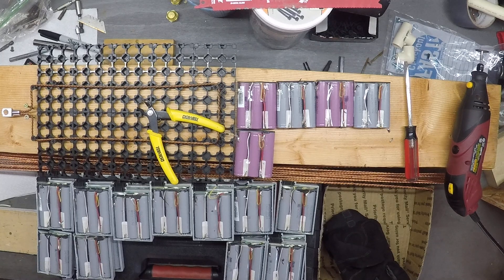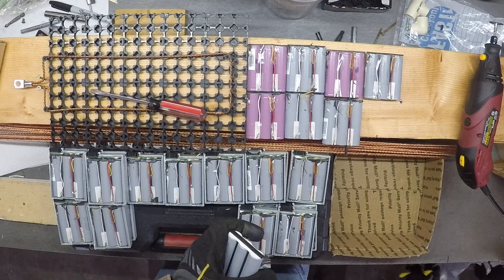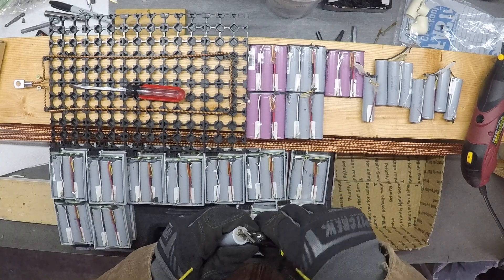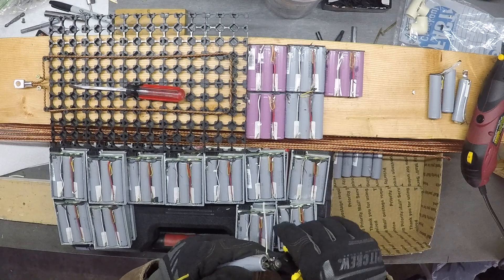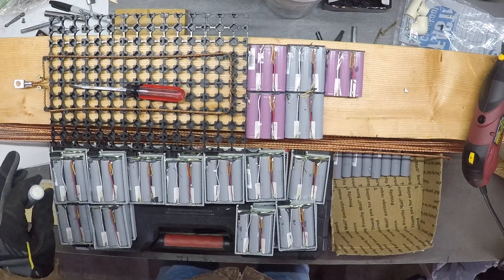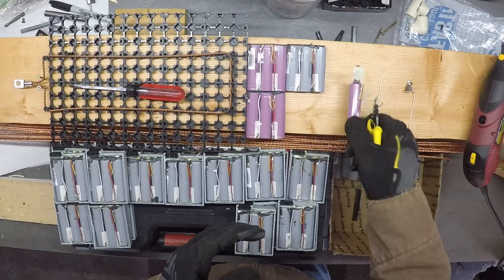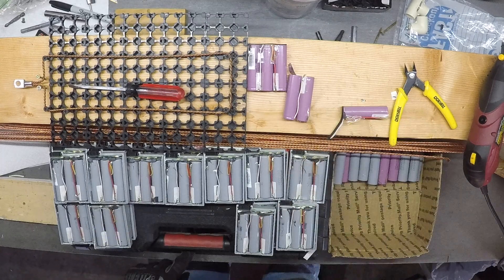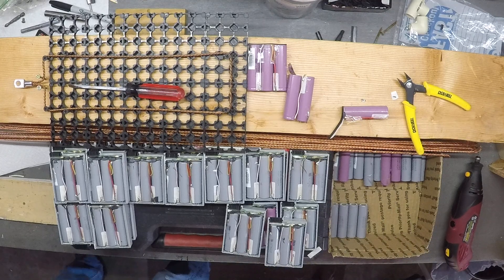Breaking down my Modem Batteries 18650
here is my video of me breaking down and cleaning My 18650 Lithium Ion batteries...